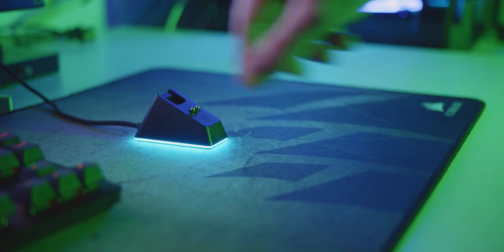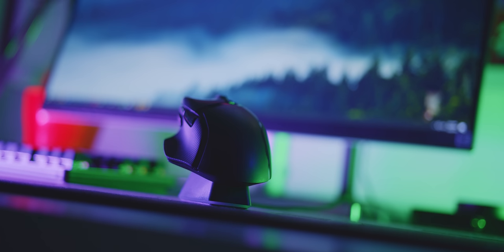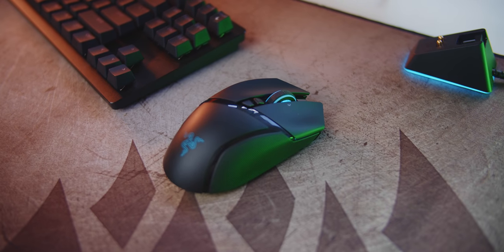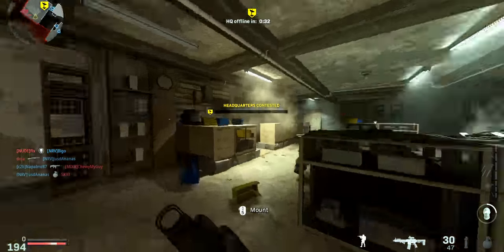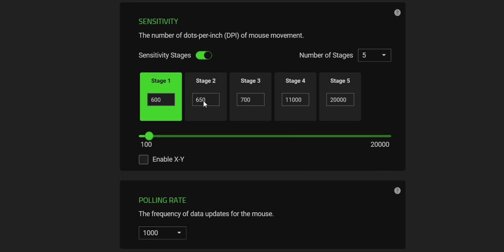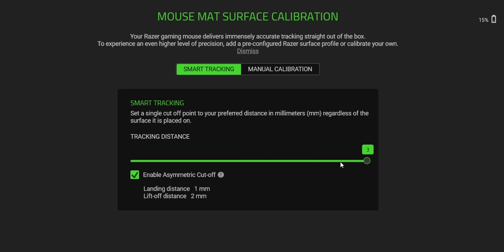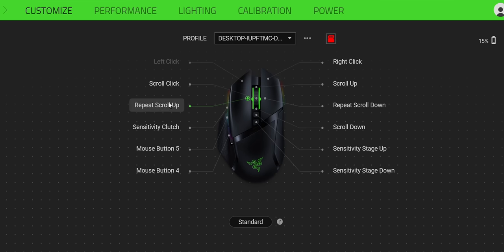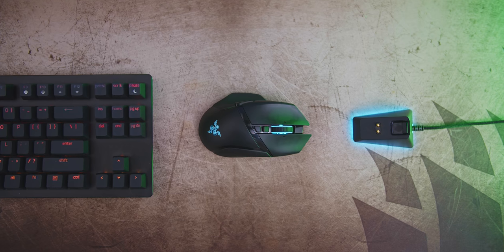The Logitech Killer? Razer Basilisk Ultimate Review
The Razer Basilisk Ultimate aims to be the best wireless gaming mouse for gamers who like heavy mice.  But it also competes directly with the Logitech G902 Hero in terms of shape but that comes at a high price too.

Basilisk Ultimate
Logitech G902 Hero
Logitech G902 Lighspeed
Logitech G Pro Hero

Enermax ETS-T50 White

Review unit provided free of charge by Razer. As per Hardware Canucks guidelines, no review direction was received from manufacturer.